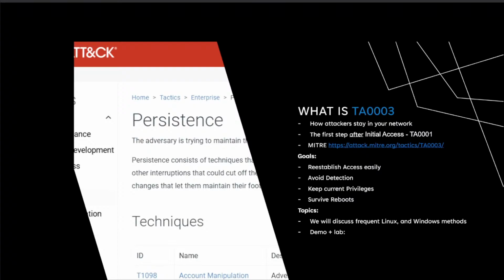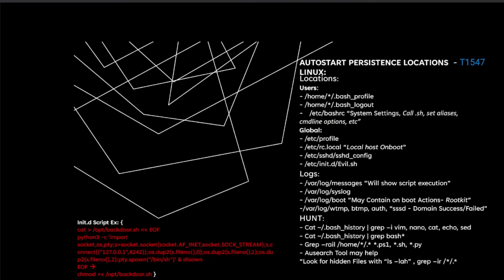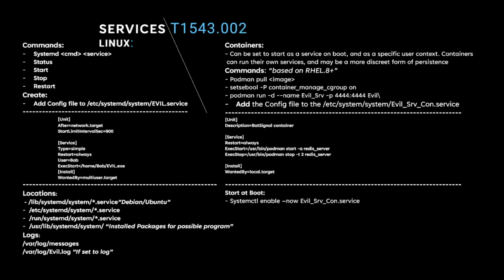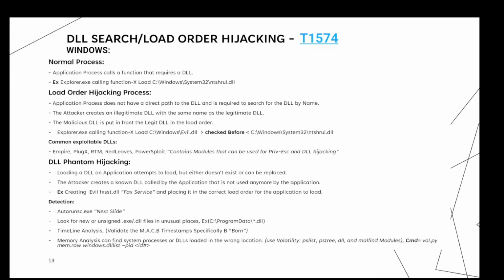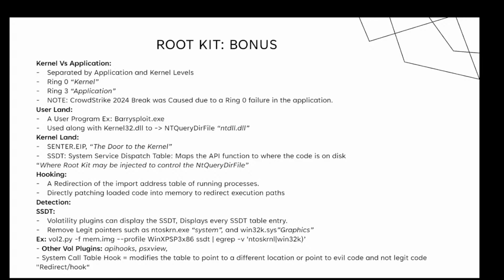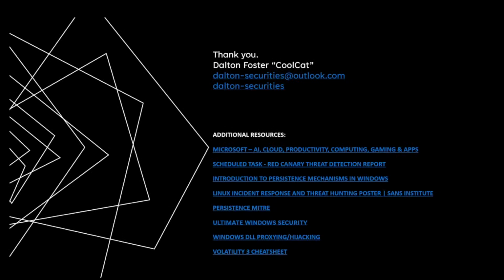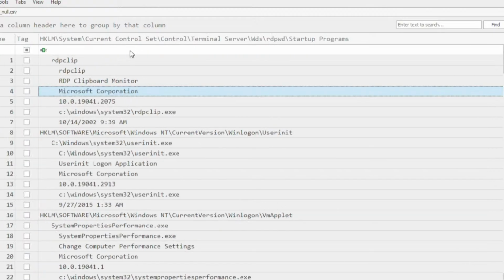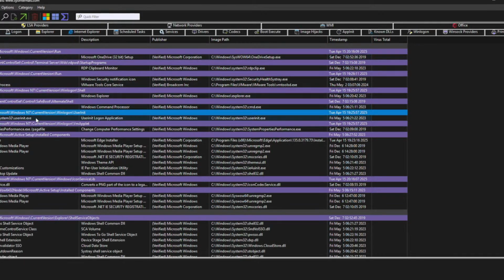Windows and Linux Persistence Methods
Join CoolCat and Null:404 as we enter the world of maintaining Windows and Linux persistence.